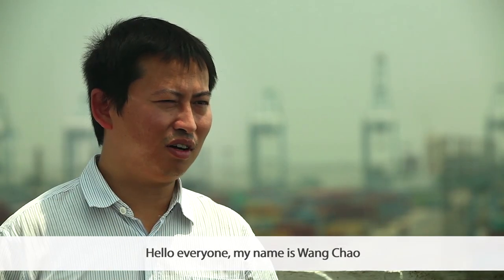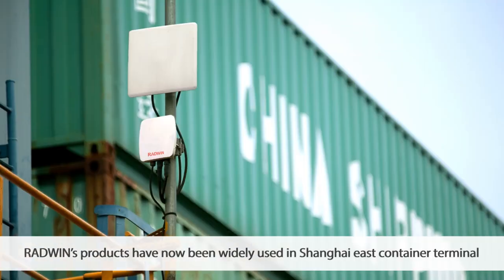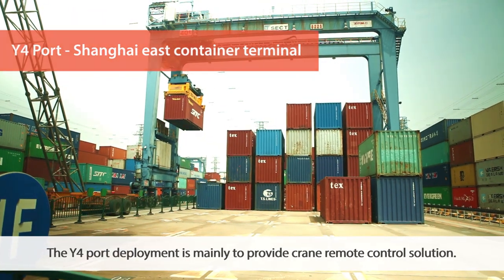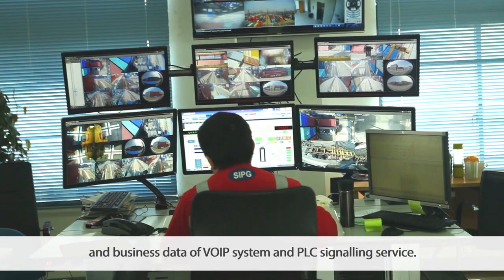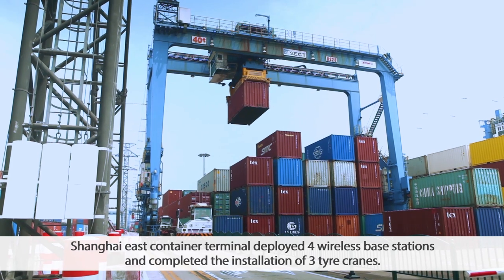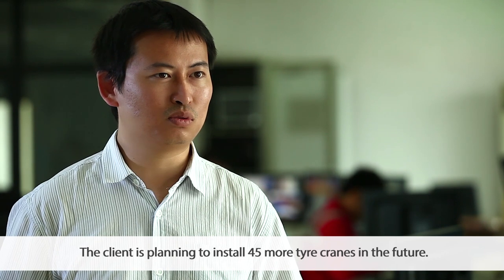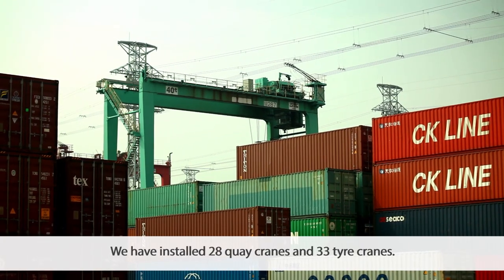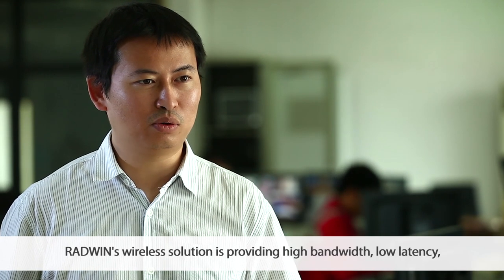RADWIN's radios in Shanghai automated port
RADWIN’s products have now been widely deployed in ShangHai East Container Terminal and MingDong Container Terminal of SIGP.

The Y4 port (ShangHai East Container Terminal) deployment is mainly to provide crane remote control solution. The wireless network is mainly used to transmit HD Video surveillance of the cranes and business data of VOIP system and PLC signalling service. The operator can sit remotely in the NoC to control the cranes. Now the operator doesn't need to go on site to drive the crane anymore.  ShangHai East Container Terminal deployed 4 wireless base stations and completed the installation of 3 Tyre cranes.

The Y5 Port (ShangHai MingDong Container Terminal) deployment is mainly providing wireless HD video surveillance solution to Quay cranes and Tyre cranes.